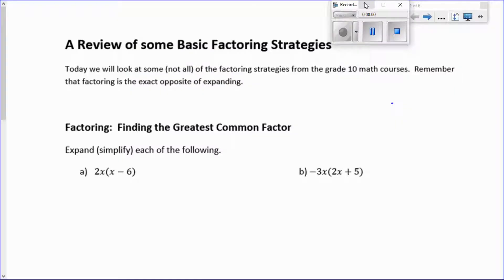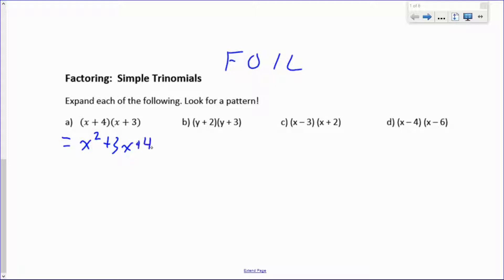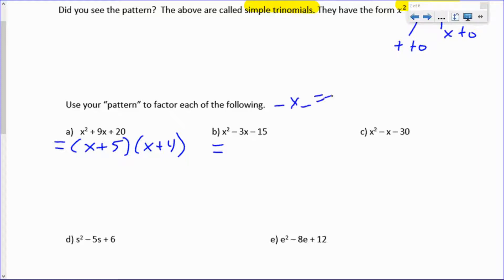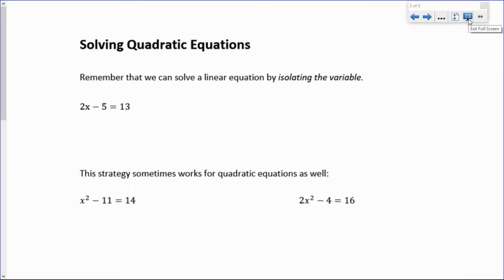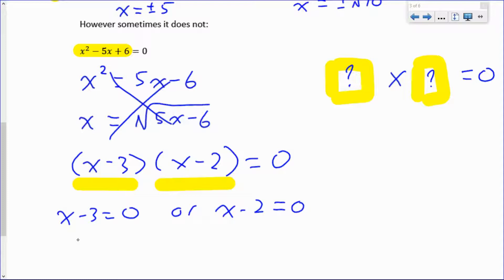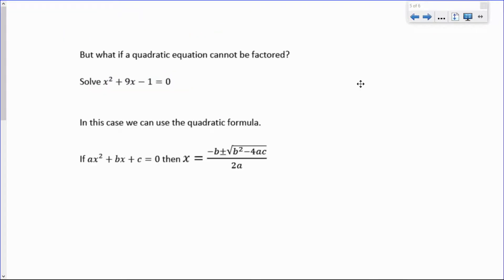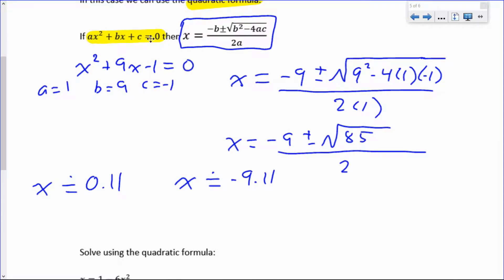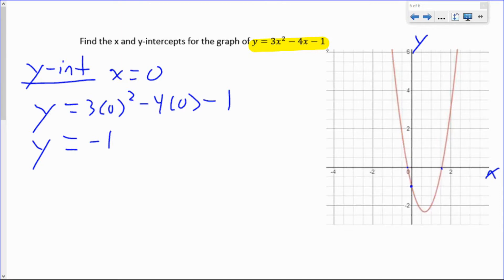MCF3M - Working with Quadratic Expressions & Equations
This video covers factoring quadratic expressions (common factoring and simple trinomials). We then cover solving quadratic equations either by factoring or using the Quadratic formula.
1:00  -  factoring quadratic expressions
   01:29 - common factoring
   04:28 - simple trinomials

12:35 - solving quadratic equations
    15:19 - solving by factoring
    20:28 - solving using the Quadratic Formula